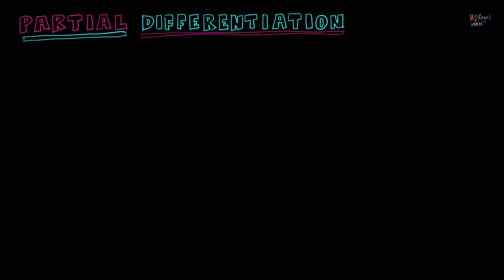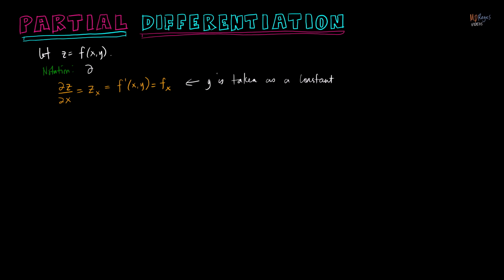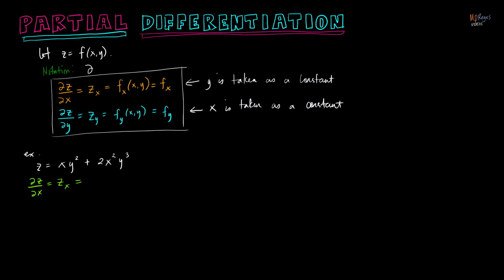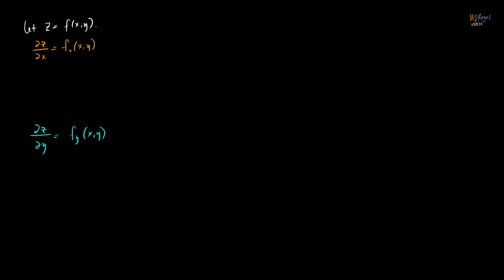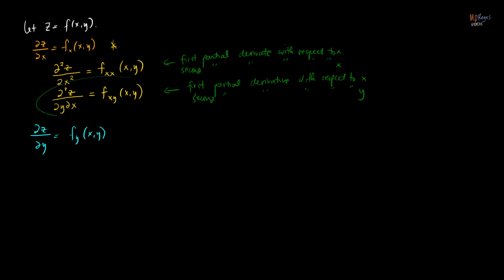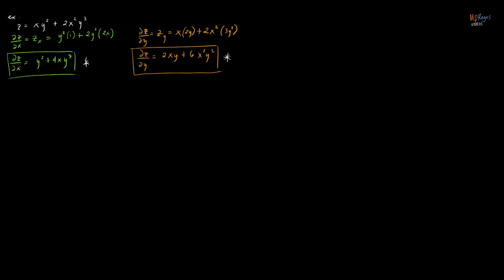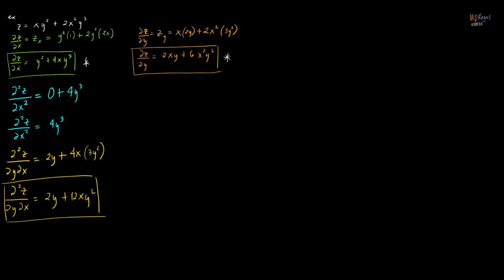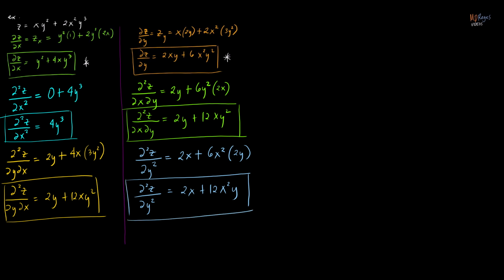Partial Differentiation part 1